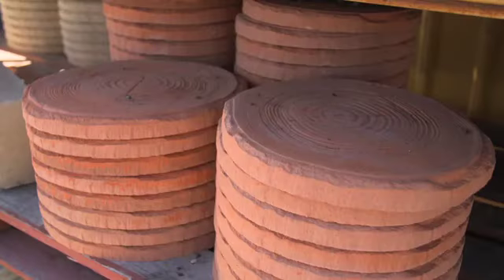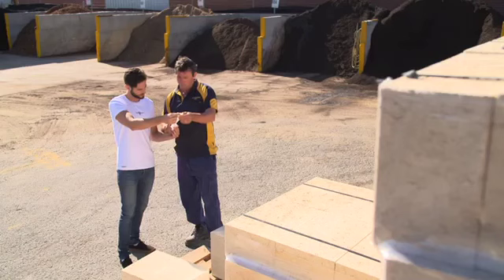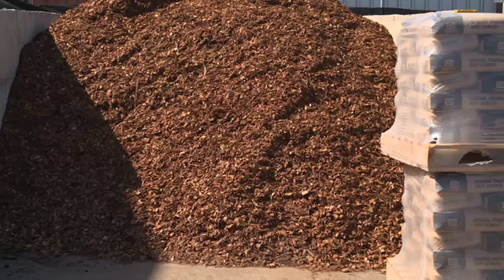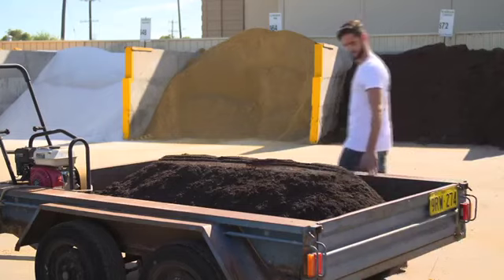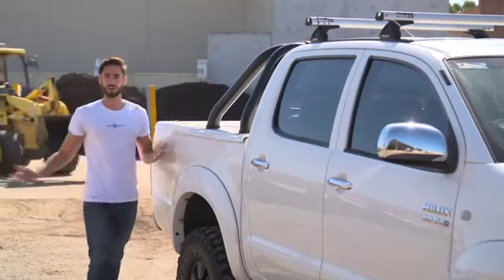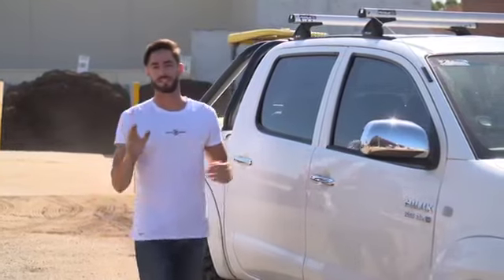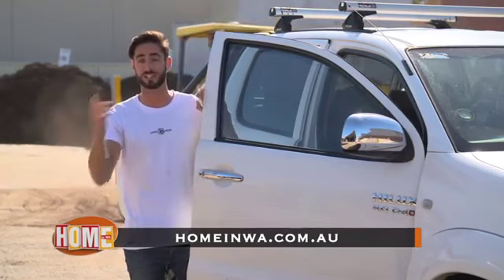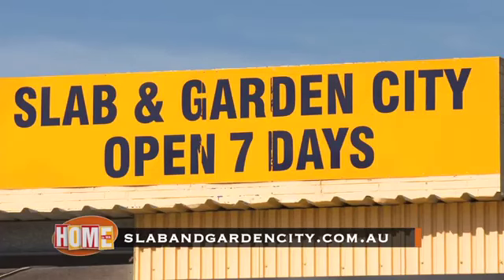Slab & Garden City Osborne Park - Home in WA (2017)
Home in WA visits Slab and Garden City yard in Osborne Park on April 1, 2017.

So it's come to the weekend and you’ve got a lot of things to do around your place: fix the paving, mulch the garden, do a bit of landscaping to get it looking perfect, and plenty more, which is why you have a list to get supplies.

The only problem is the list is about ten feet long!

So where’s the best place to go where you know you can get everything on that list? Well when it comes to landscaping supplies that place is Slab and Garden City and the best part is they’re located right in the middle of everything in Osborne Park and Bayswater.

You don’t have to go too far to get inner-city metro convenience with all of the supplies you need to complete whatever you have planned.

They’ve got all sorts of soils, pavers, blocks, slabs, mulch, potting mix, basically anything you need to get that job done at your place. You don’t have to shop around because it’s all right there, and they’re open 7 days a week.

Slab and Garden City have been supplying the best landscaping supplies to Perth for over 16 years and they now have two locations – Osborne Park and Bayswater. Plus they’ll even deliver straight to your door!

So if you’re list of “to-dos” around your place is getting out of hand then you’ve got to take yourself to Slab and Garden City.

You can find their full range of products at slabandgardencity.com.au

Speak to Drew Purves in Bayswater or Robert Craker in Osborne Park!

Address
Bayswater - 13 River Rd, Bayswater, WA 6053
Osborne Park - 42 King Edward Rd, Osborne Park, WA 6017